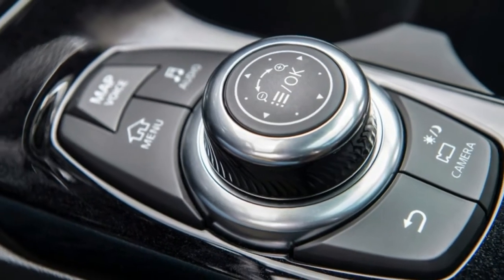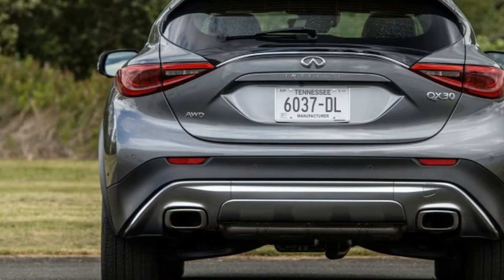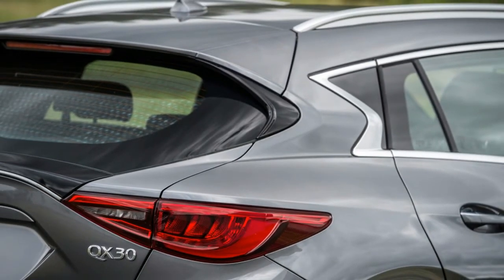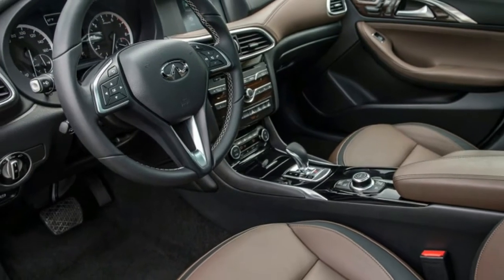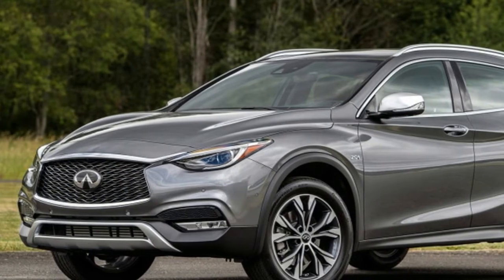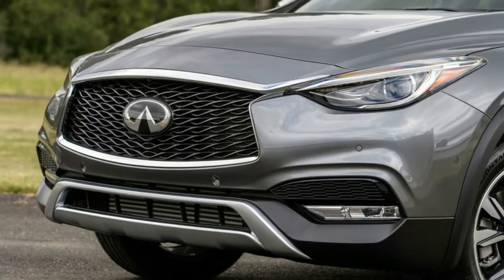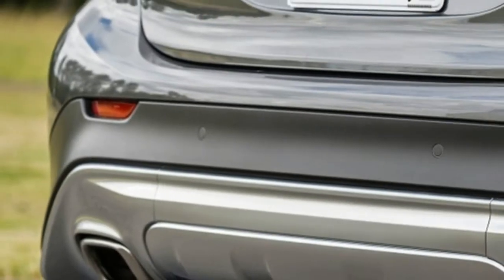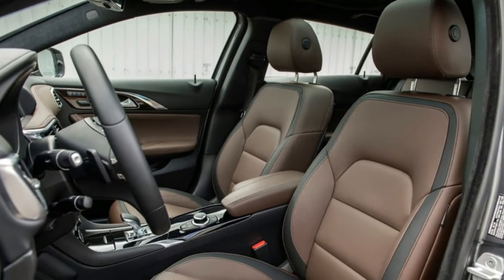Watch This, 2017 Infiniti QX30 First Drive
If you've heard anything before about this car, the 2017 Infiniti QX30, it probably has to do with its corporate parents, an odd couple if there ever was one. Renault-Nissan, Infiniti's corporate overlords, inked a deal with Mercedes-Benz to share some mechanical components and platforms. That deal put a new, very modern 2.0-liter turbocharged inline-four under the hood of the Q50 and was the genesis of what you're looking at here.